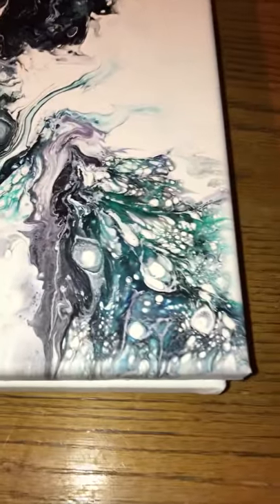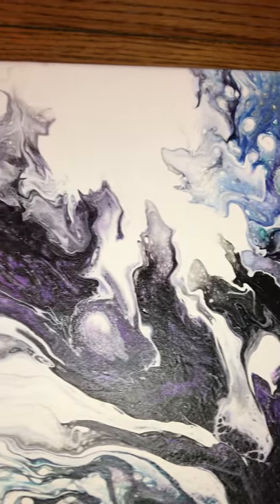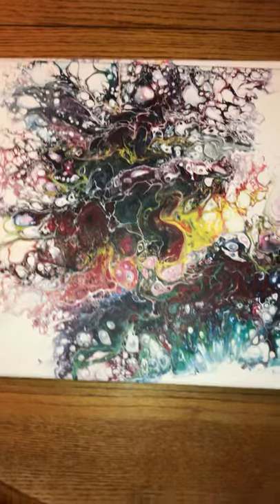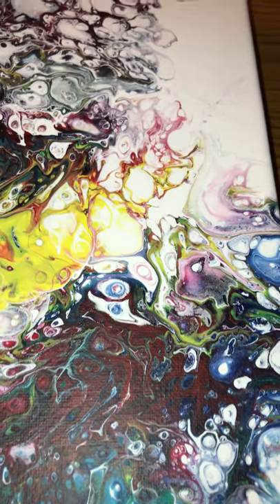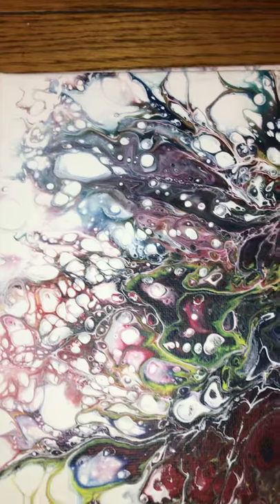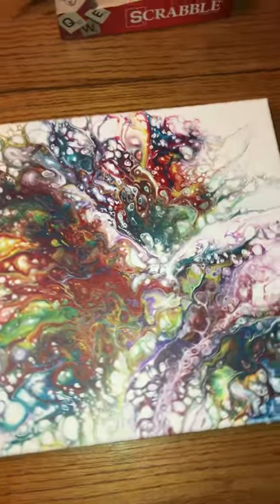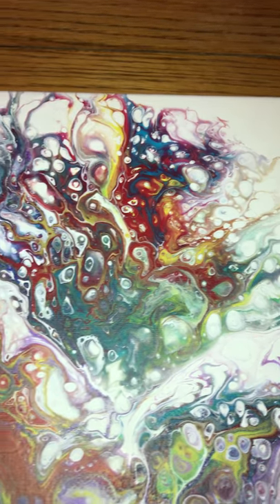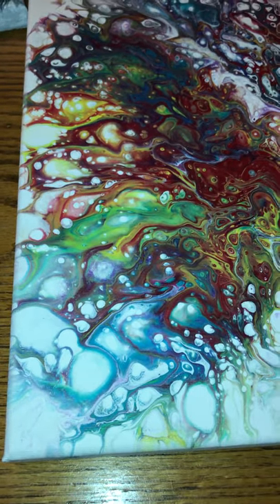Close-ups of dried negative space paintings